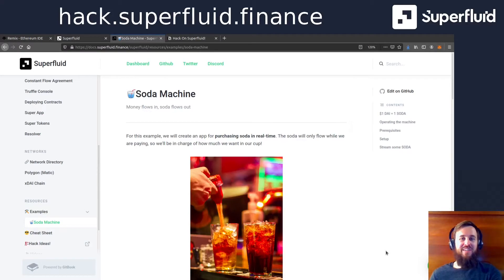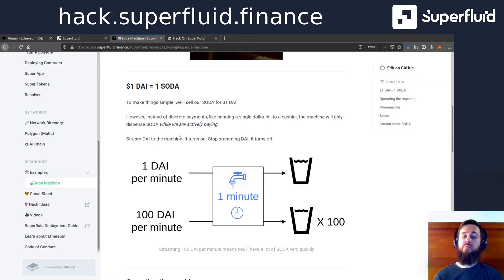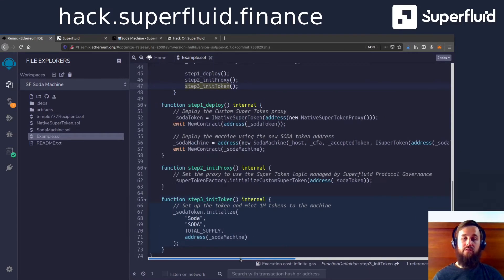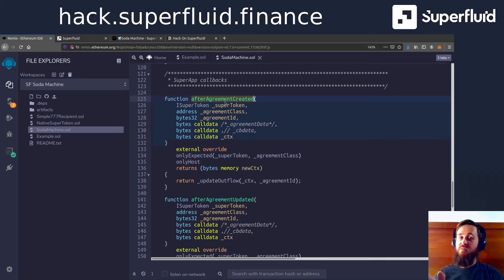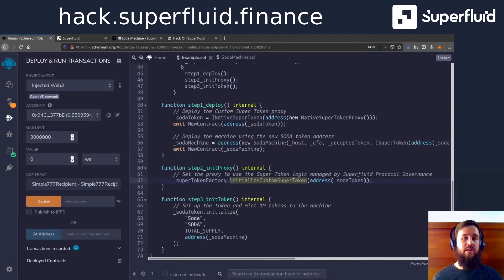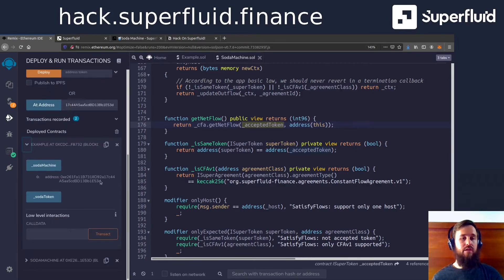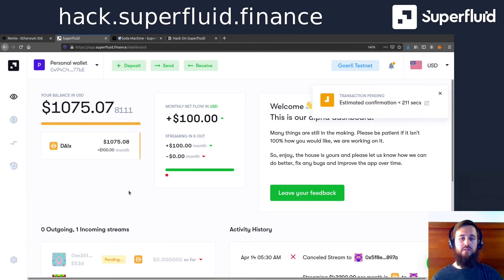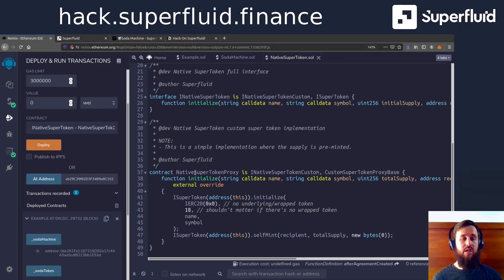⚡ Superfluid Tutorial - 🥤 Soda Machine Super App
Money flows in, soda flows out. Scaling money and scaling Ethereum with Superfluid.